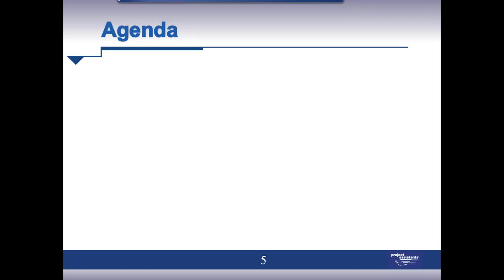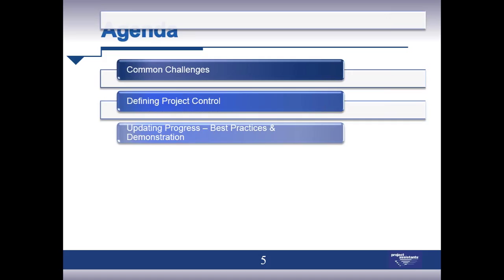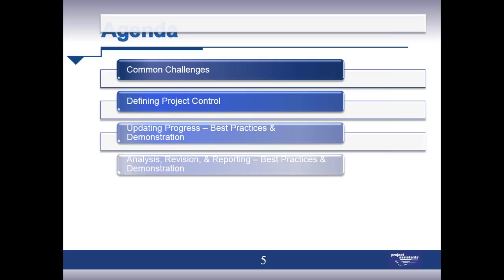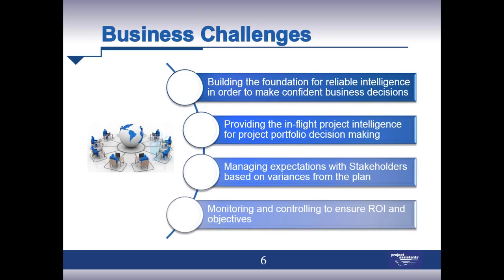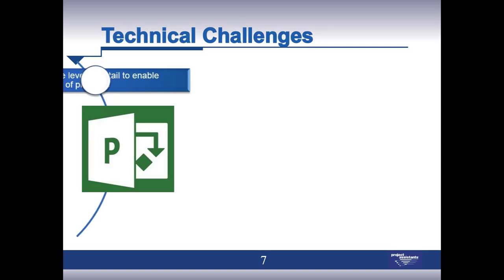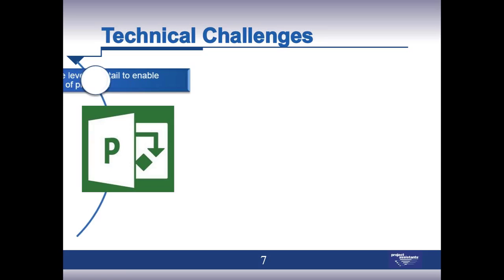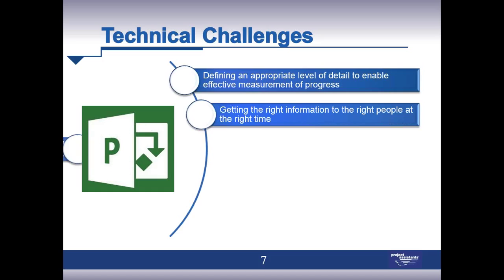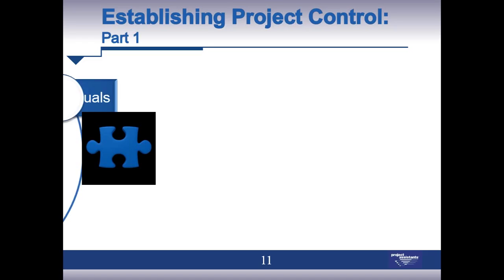Avoiding Train Wrecks: Keeping Projects on the Rails through Execution Best Practices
Gus Cicala and Practice Director of Portfolio Management (Jim Colton) provide the best practices for Project Execution, aligning  them to the capabilities of the project scheduling engine. We cover the tricks and steps for tracking actuals, analyzing variances (of cost, schedule and labor), and developing compelling views and reports that illustrate the status of the project.

Included are:

- The importance of verifying baselines before actuals are applied to the plan

- Verifying and modifying project scheduling engine options that have a direct impact on how Project calculates actuals and variances

- Understanding how to set up the usage views to enable the updating of actuals and/or validate the results of applying timesheets from team members

- Defining views and tables that provide comprehensive information about the labor, schedule, and cost variances

- Setting up reports that communicate project status.